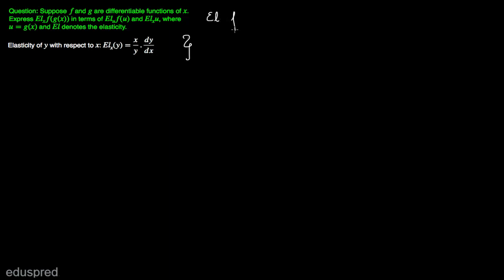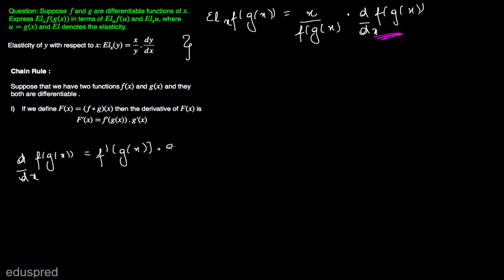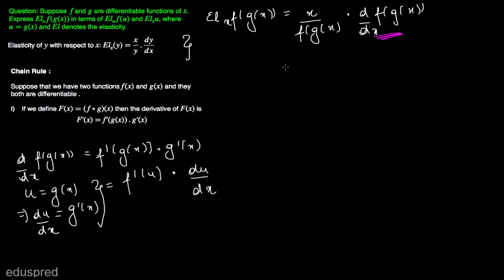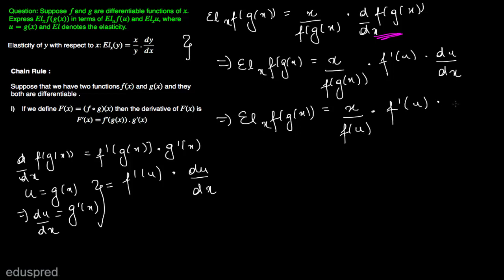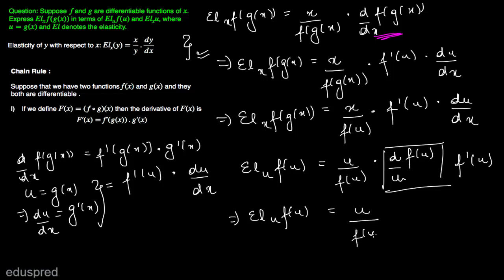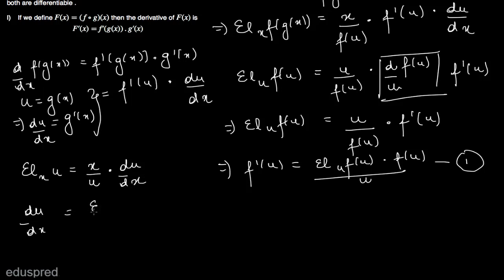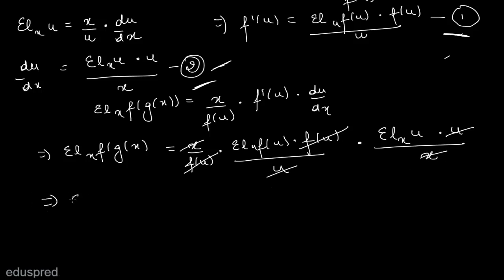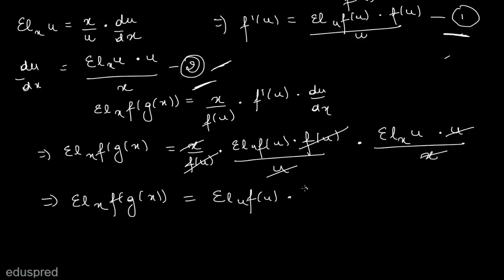MME 1 | 2016 Exam - Q2 Part (b) (i) Solution | Economics (H) | Sem 1 - DU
Question solved in this video: Suppose f and g are differentiable functions of x. Express Elasticity of f(g(x)) with respect to x in terms of Elasticity of f(u) with respect to u and Elasticity of u with respect to x, where u = g(x).